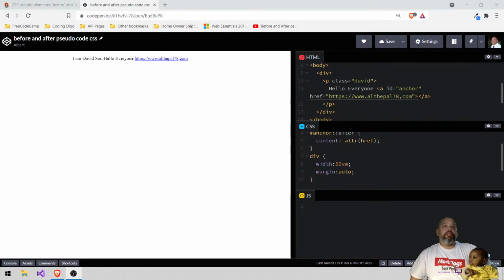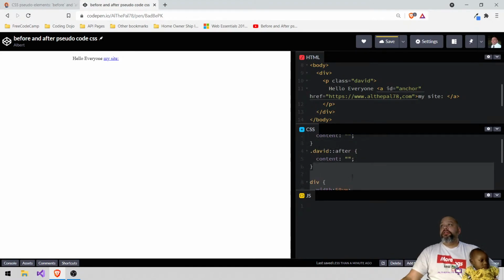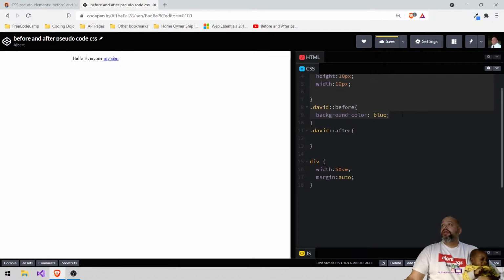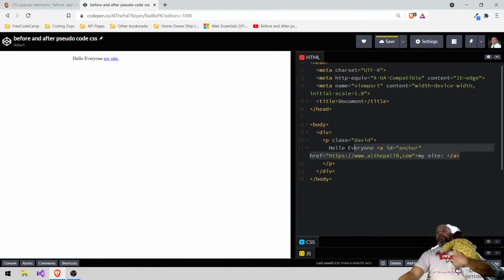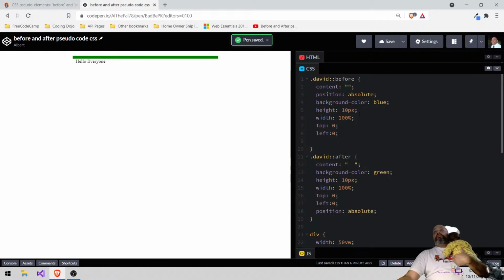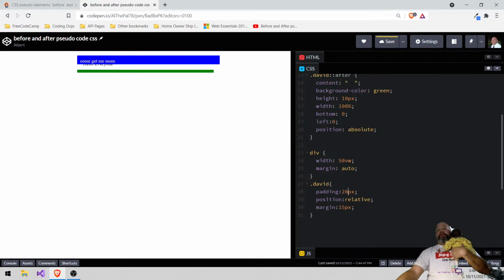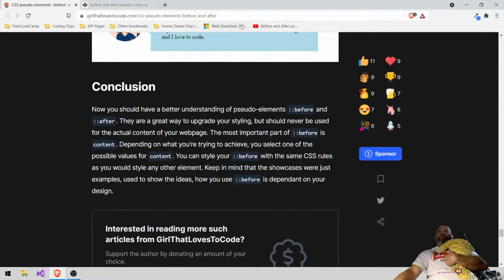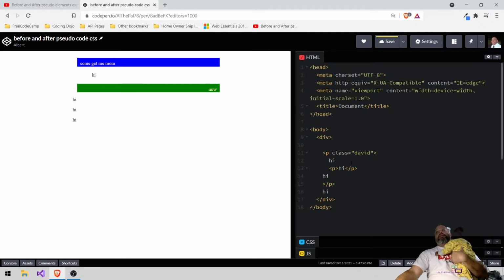coding with David ::before ::after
My goal is to go over concepts, basics of these languages. Possibly redo a singly linked list etc.. first the basics though of what is html and a place to go to to learn it.
Freecodecamp.org